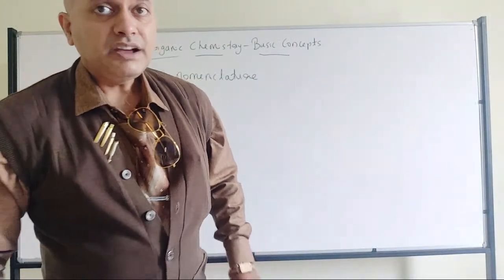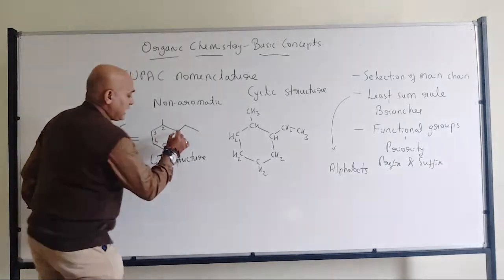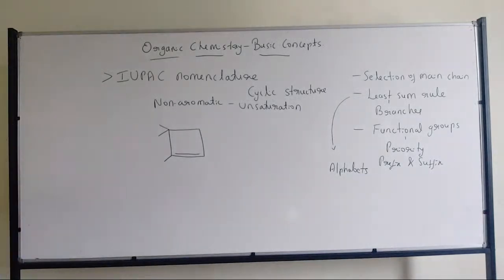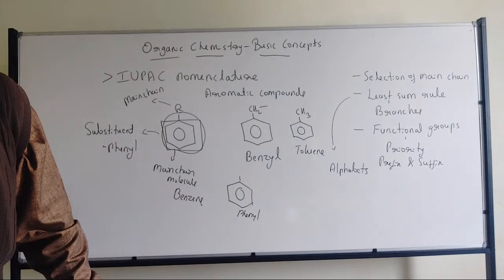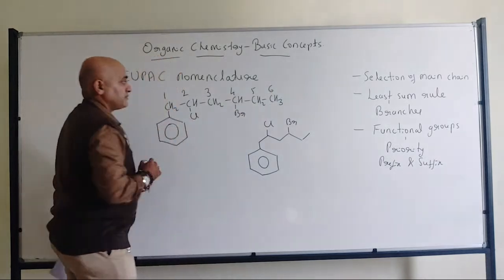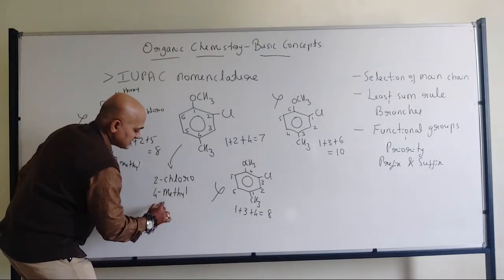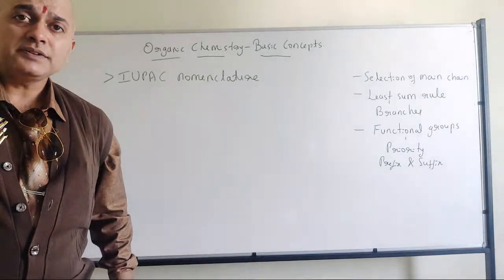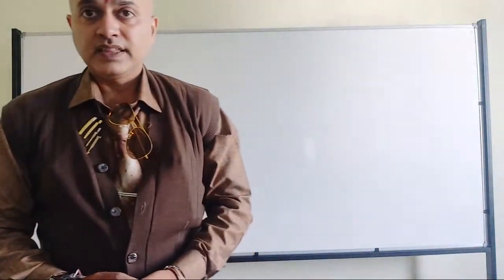Learners Digital | Organic Chemistry - Basic Principles -5